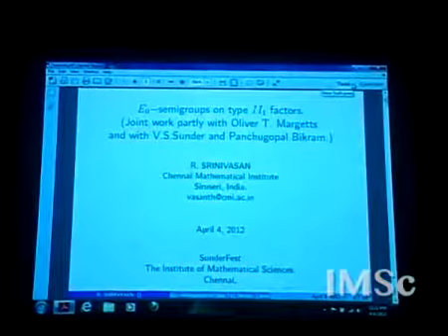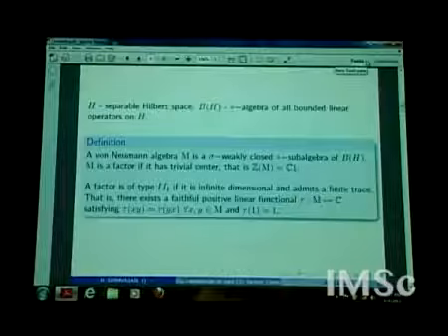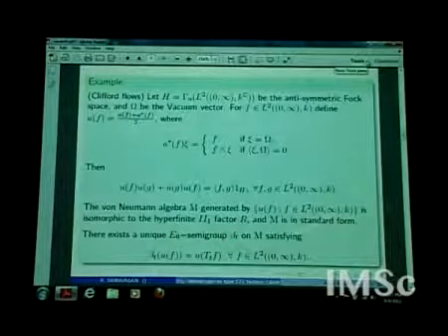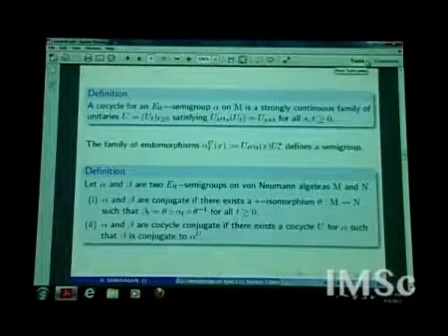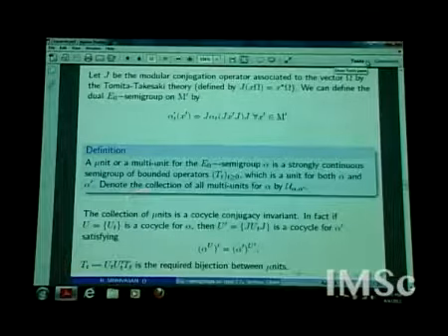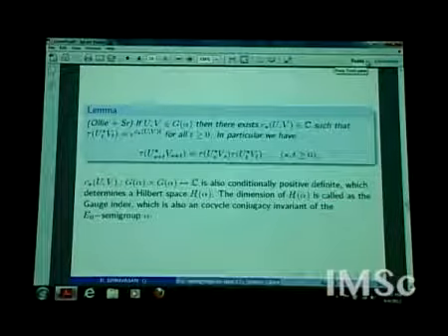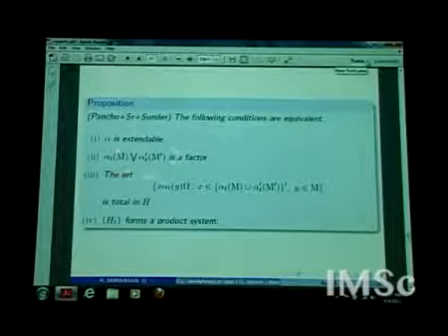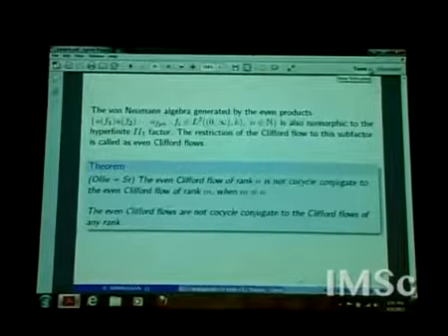70 4 SL V1 S1 r srinivasan